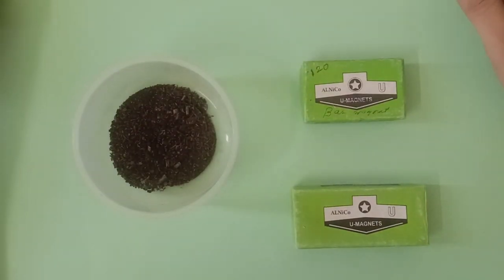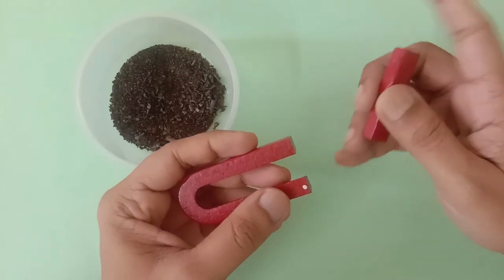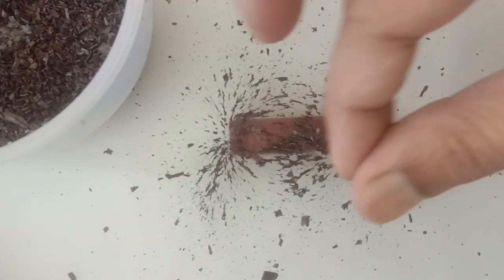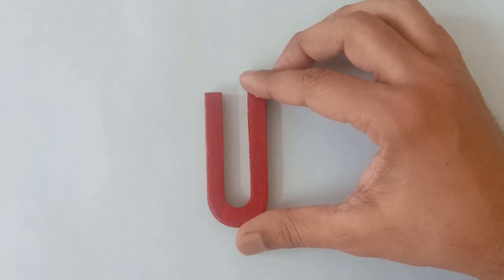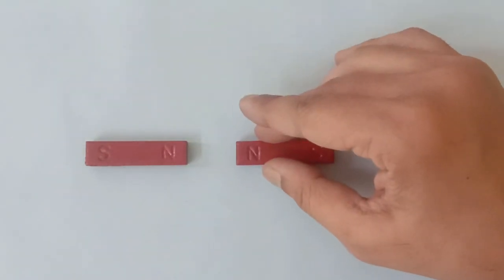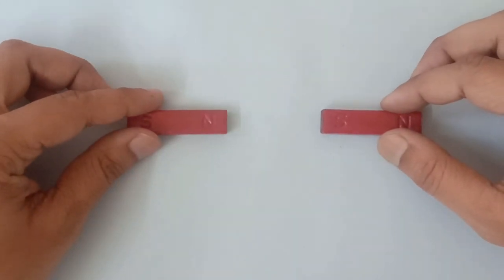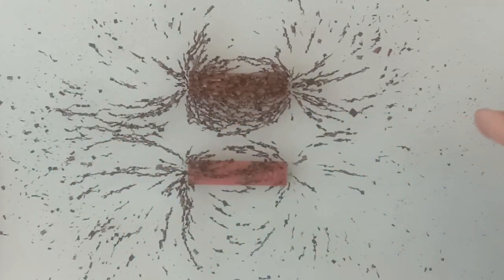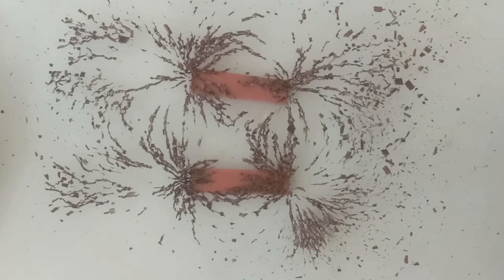Visualizing Magnetic field lines around bar & U Shaped magnets | Physics demo | Grade 9-12 English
Experiment plotting magnetic field lines around bar magnet and finding null points PART-2

Plotting Magnetic field lines around U shaped magnet | Physics Demonstration

Audio credits 🔊 License:You’re free to use this song in any of your videos, but you must include the following credits in your video's description (Copy & Paste):